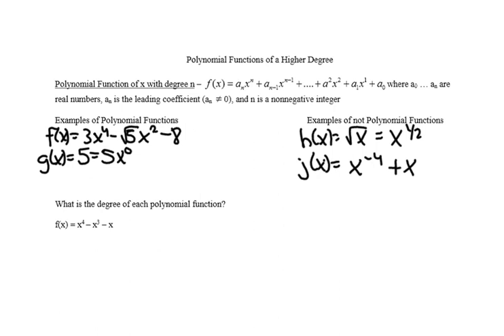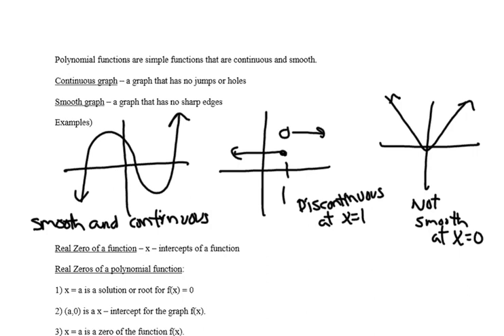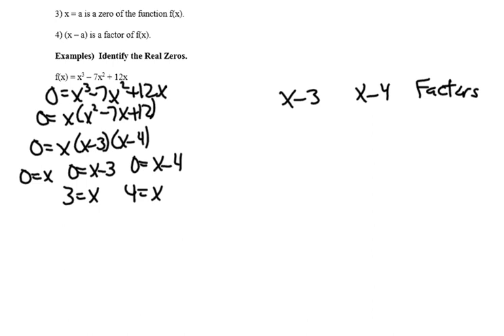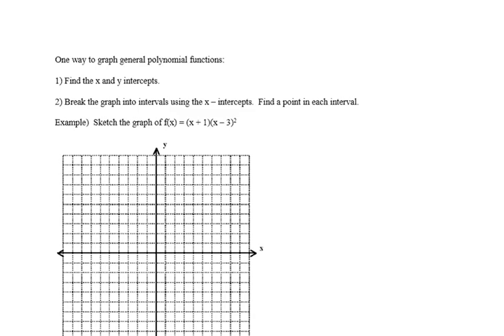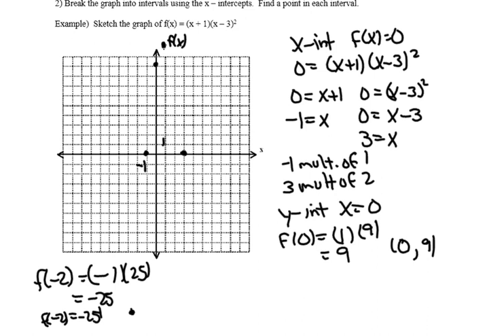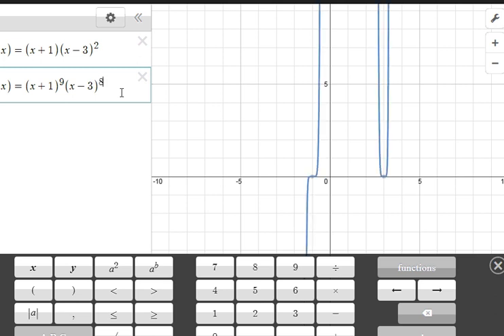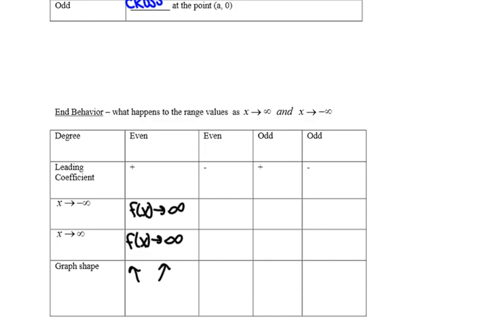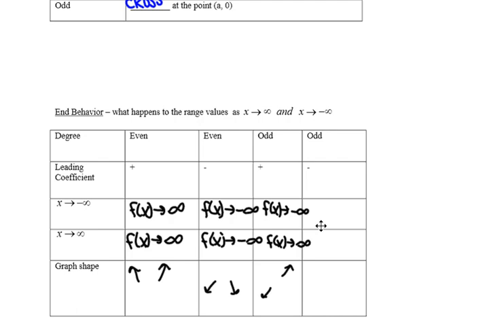polynomial functions of a higher degree part 1